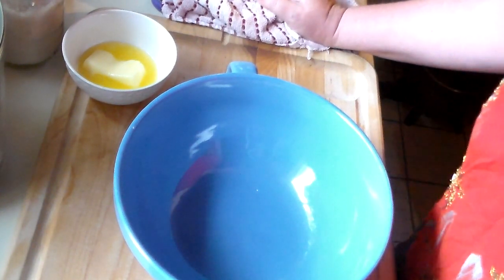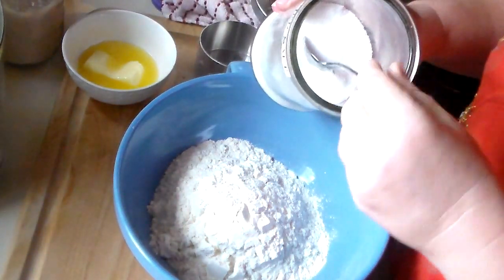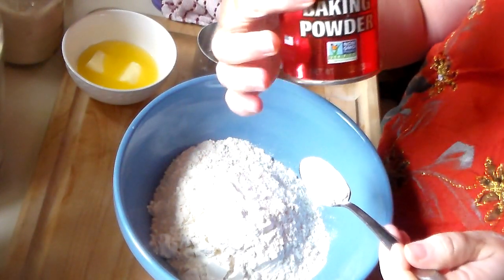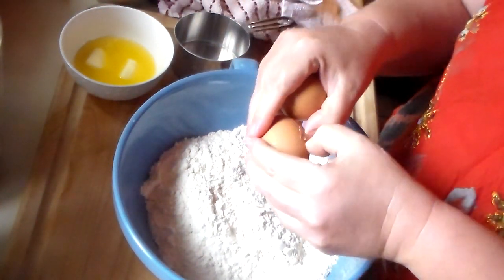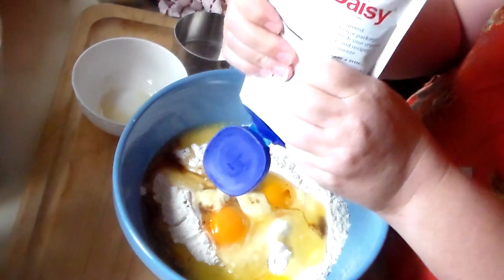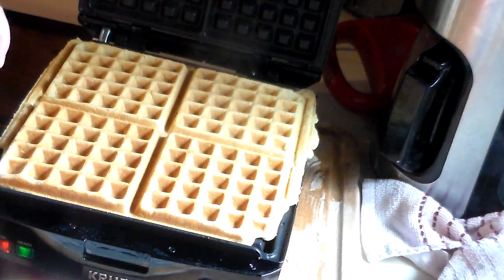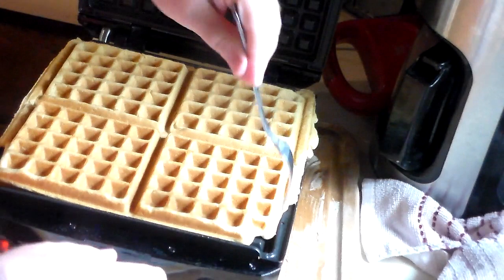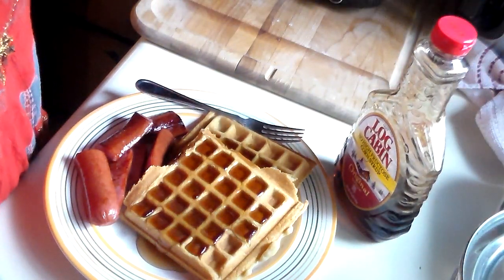Sour Cream Waffles - A Southern treat on a weekend!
I loved getting up at my Grandmothers smelling and eating her delicious waffles.  I can't tell you the memories it brings back when I make these. They are full of calories and butter, but worth a fast or two - LOL  Great Brunch item too!  Add vanilla as well to sweeten the flavor or try another flavor extract!

I hope you'll try them!